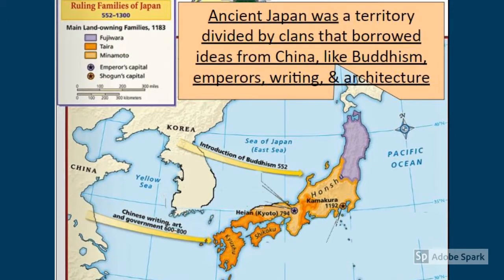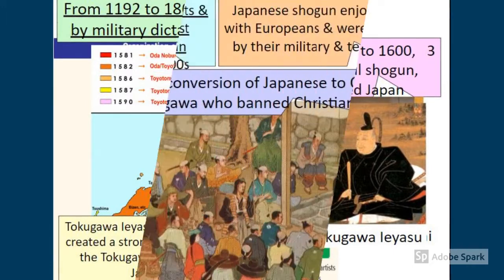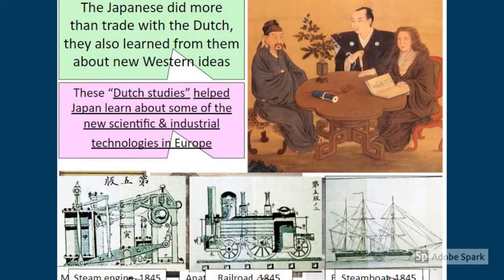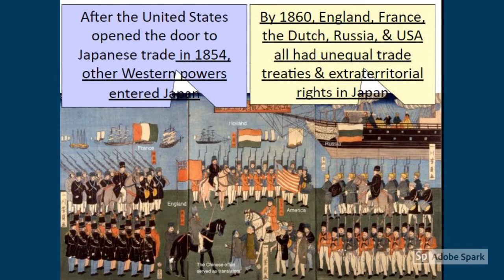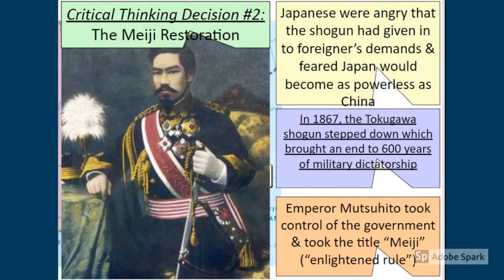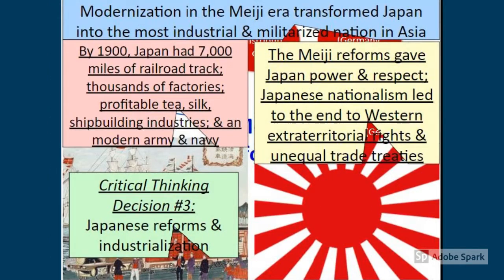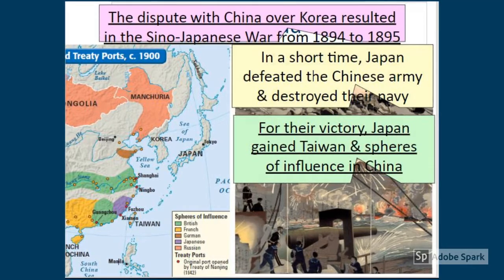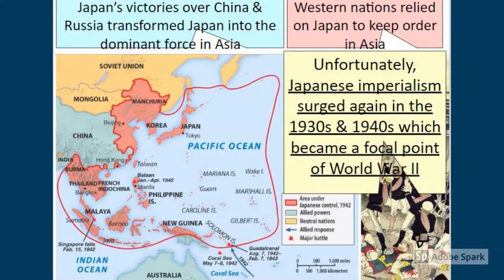The History of Japan the condensed version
A brief history of Japan and their industrialization under the Meiji Restoration.